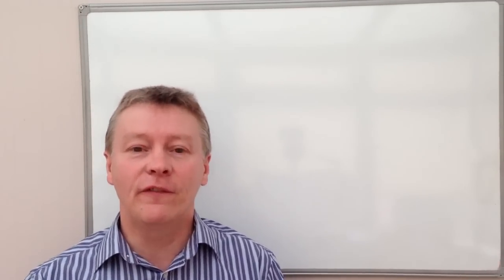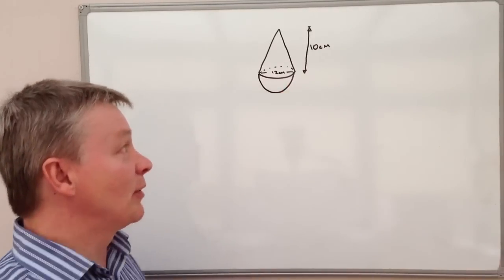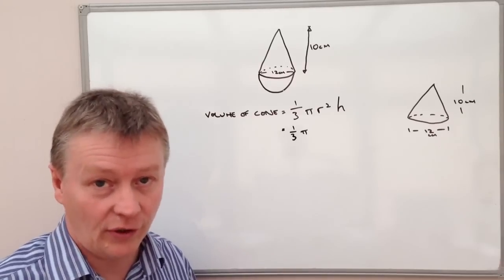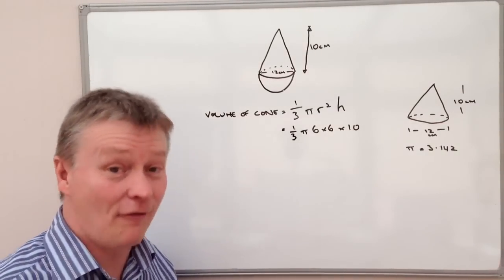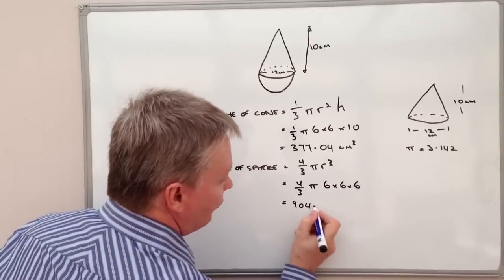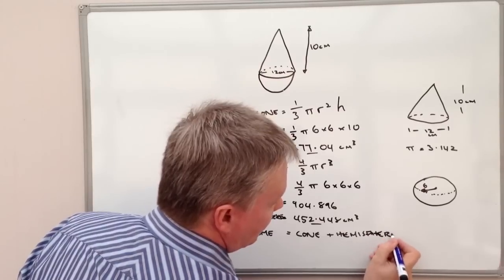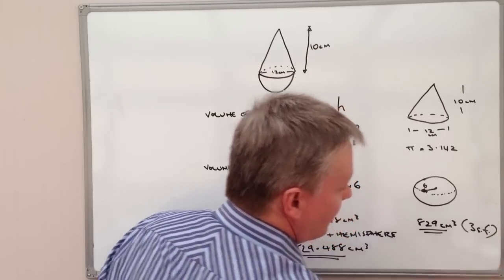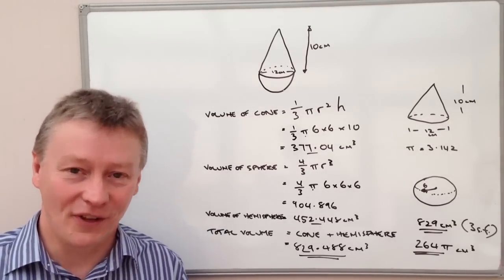How to calculate the volume of a cone and hemisphere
This is around a level A question at GCSE - although it should be relatively straightforward if you show a clear, logical approach. The cone is 10cm tall and 12cm at the base; it's attached to a hemisphere (half a ball) and you are asked to calculate the volume.

real maths, tips and techniques.